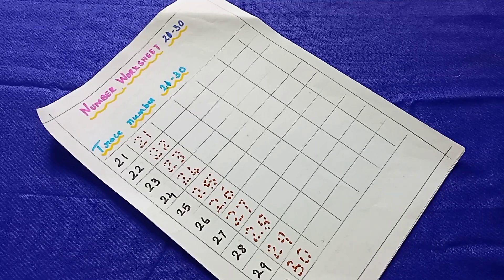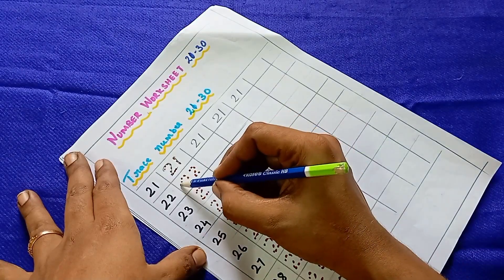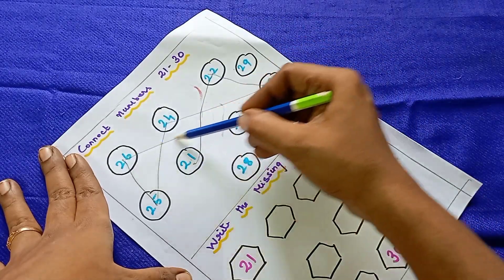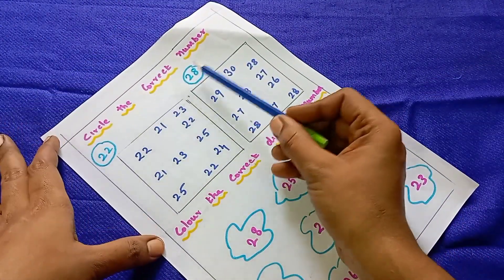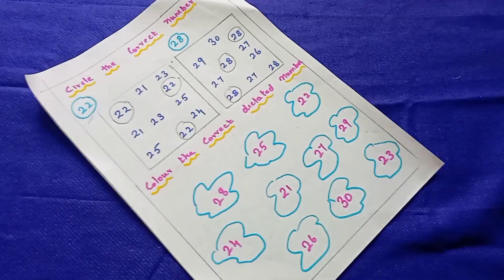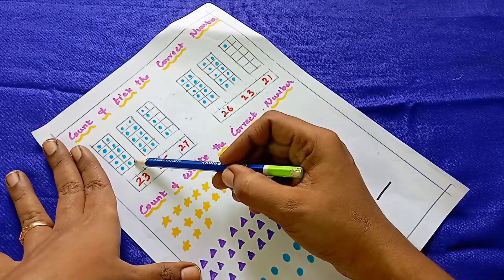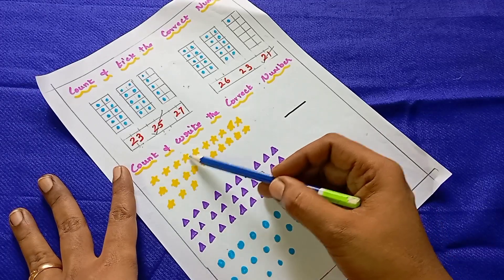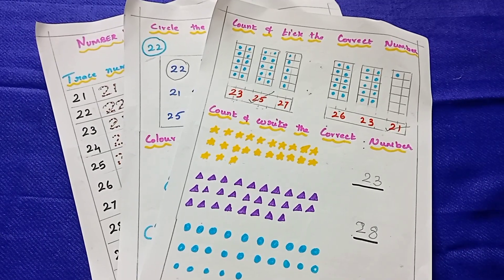Number 21-30 practice worksheet for preschoolers & Nursery kids